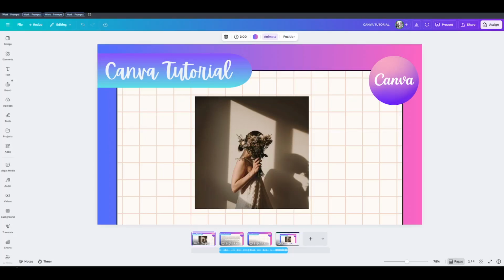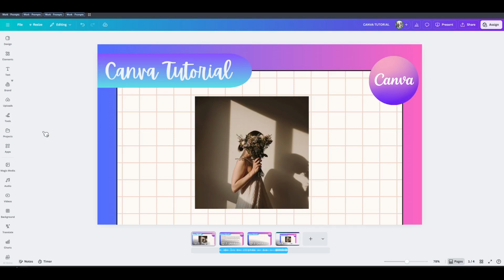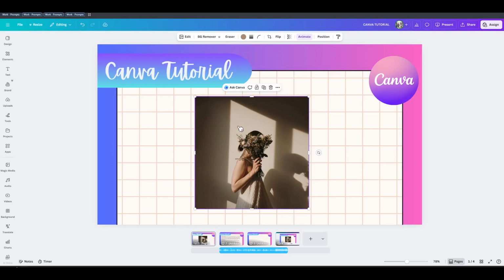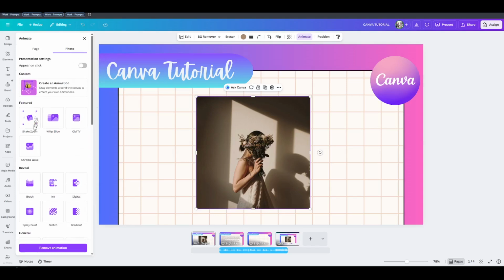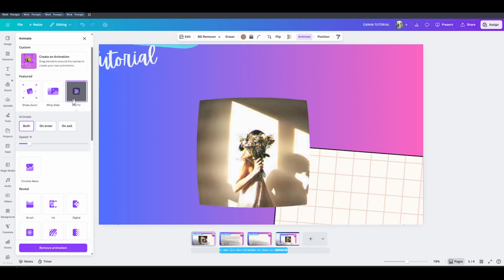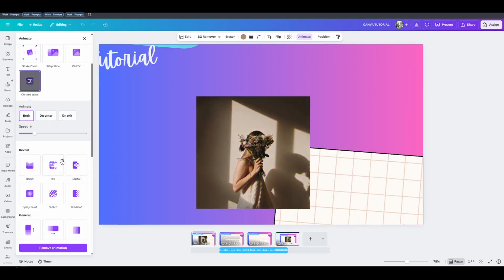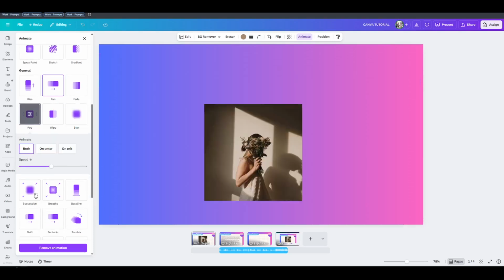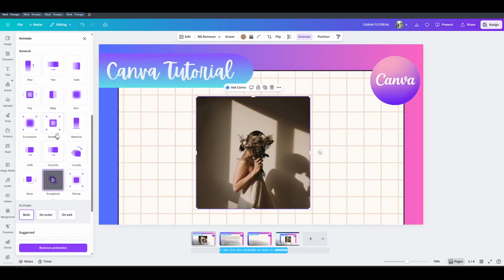How to Animate an Element in Canva | Canva 2025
Learn how to animate elements in Canva using built-in animation effects and timing controls. This guide shows how to animate text, images, and shapes to create engaging presentations, videos, and social media designs. Improve visual flow and make your Canva projects more dynamic.